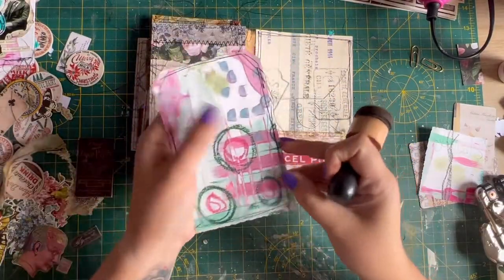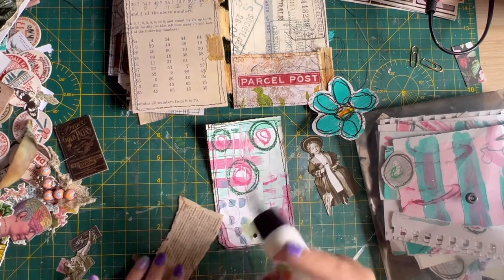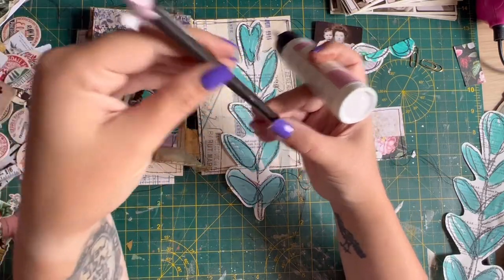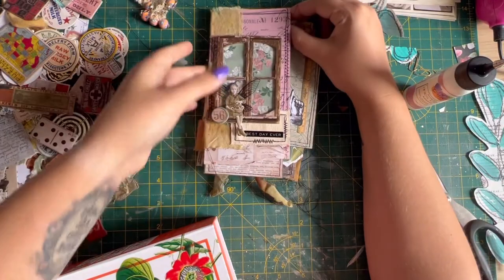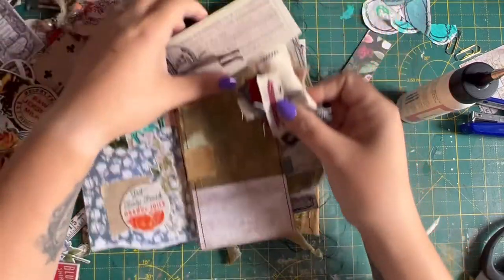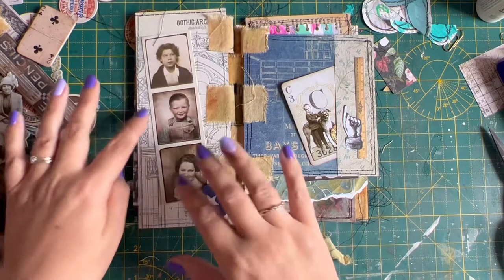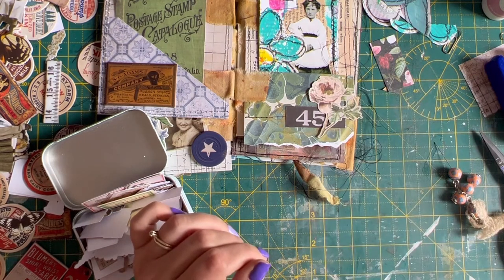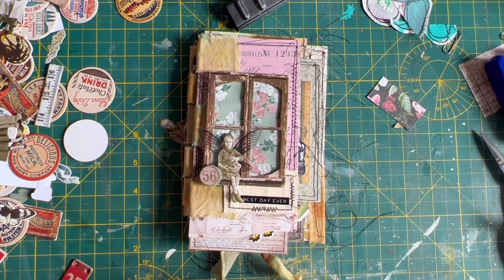Tim-Holtz-athon! Tab Bound Book: Final Part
Final part of our tab bound book; decorating and flip through